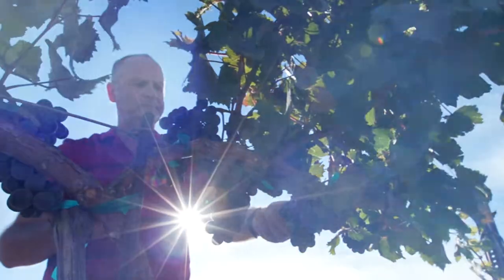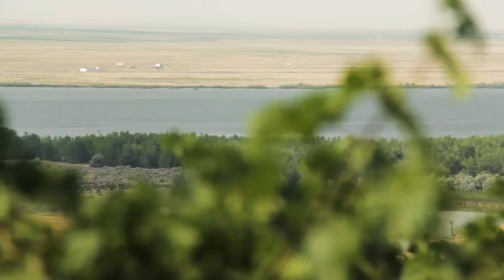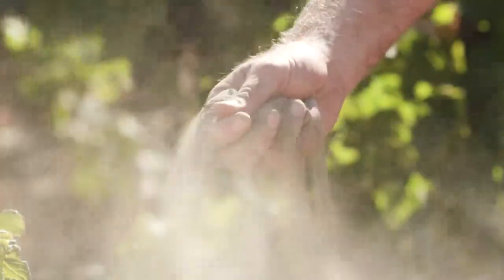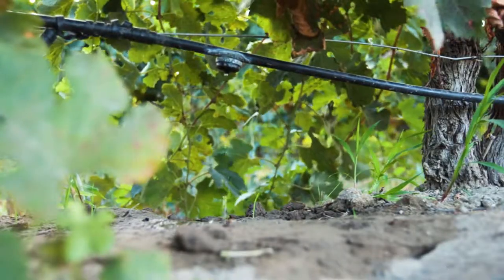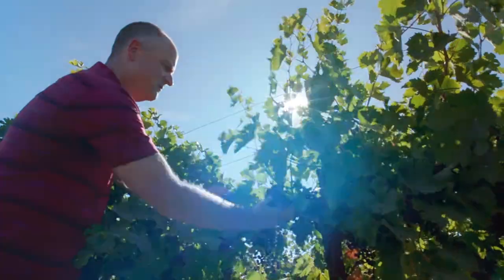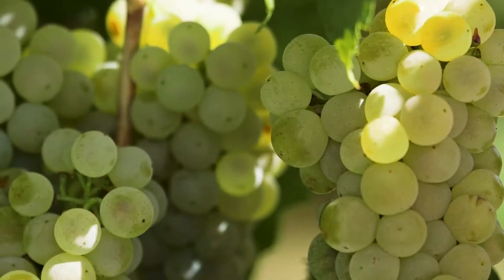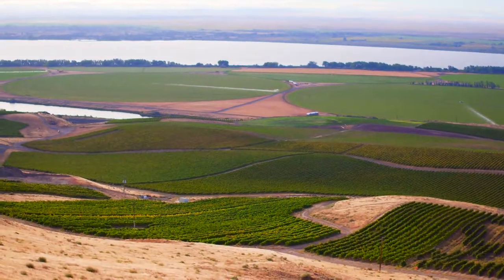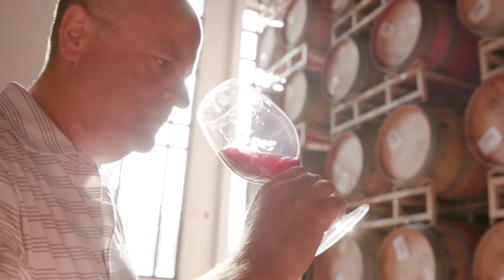NEW! Chateau Ste. Michelle Canoe Ridge Estate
Acclaimed wines that embody the ultimate sense of place.
LIVE and Salmon Safe certified. Red and White wines from Horse Heaven Hills.